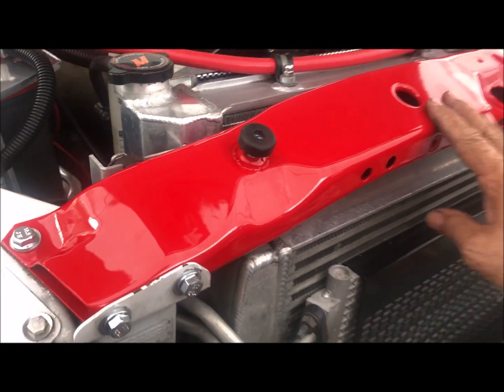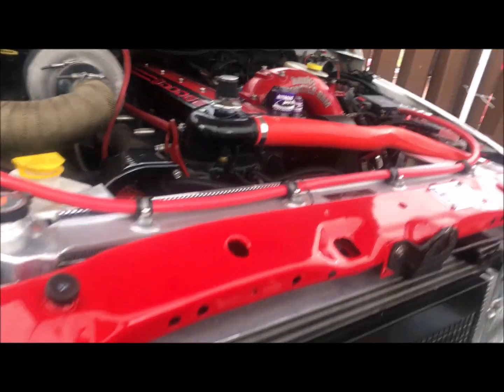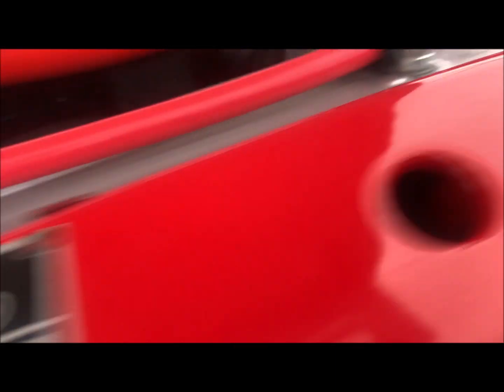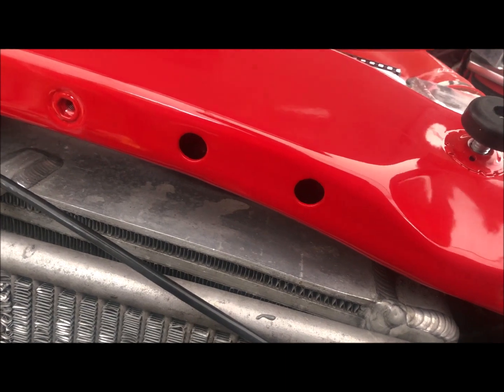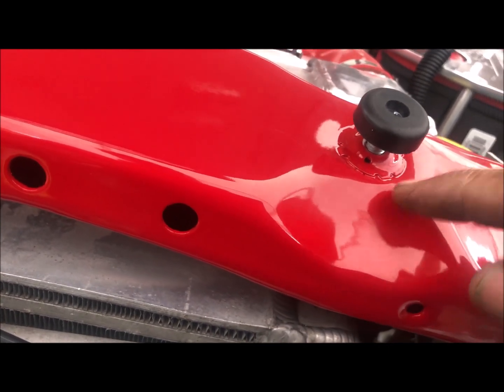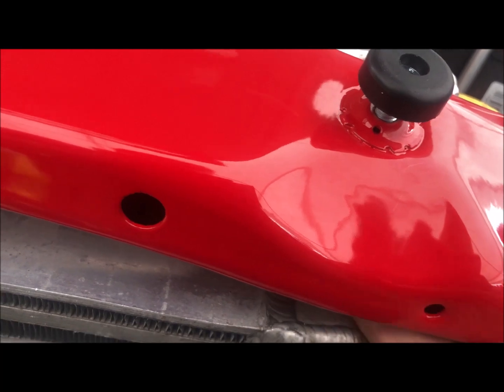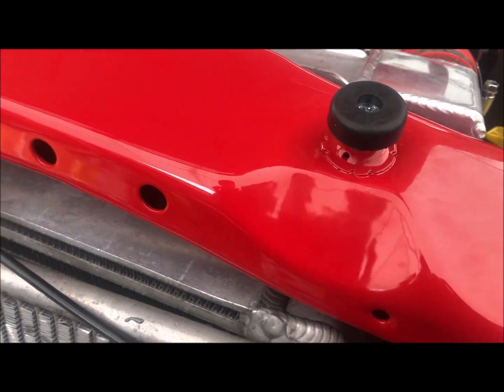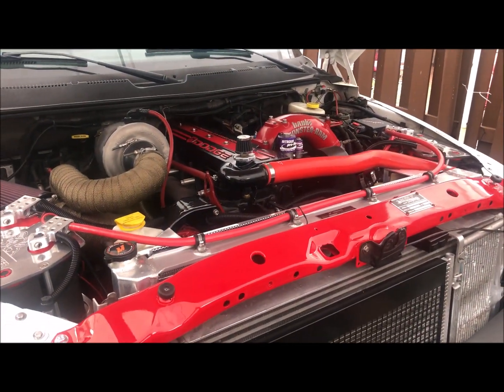DODGE RAM HOOD-ADJUSTER BOLT NOT ADJUSTING: PROBLEM SOLVED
THIS IS LIKE ONE OF THOSE PROJECTS YOU HAVE BEEN MEANING TO DO FOR A LONG TIME.  YET, GIVEN HOW INSIGNIFICANT THE PROBLEM IS, YOU JUST SAY, WELL, YOU KNOW WHAT YOU SAY.

2ND GEN DODGE.  2ND GEN CUMMINS.